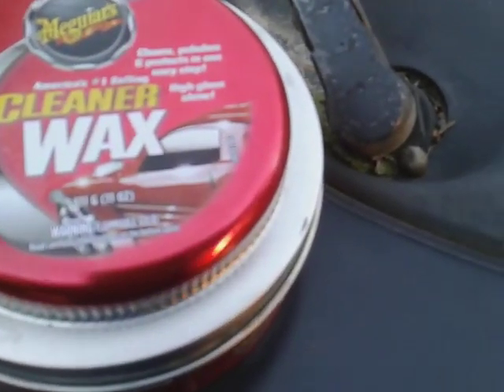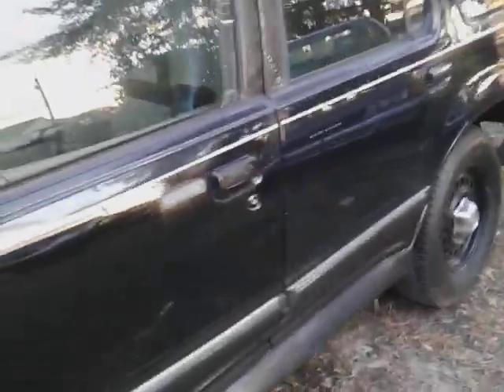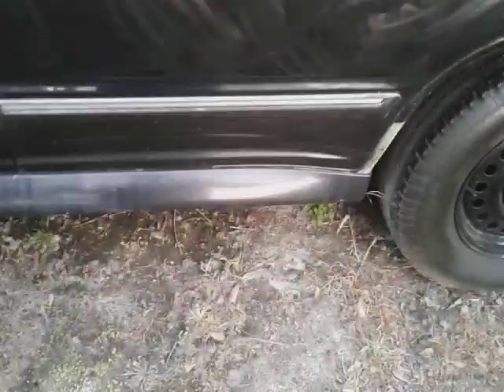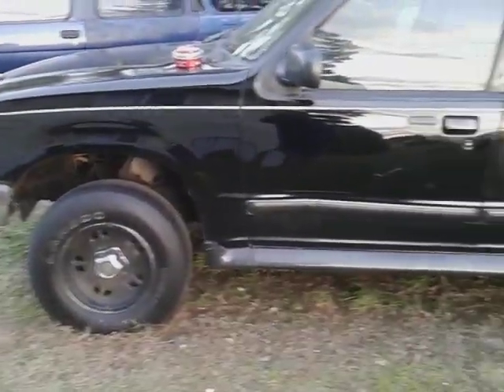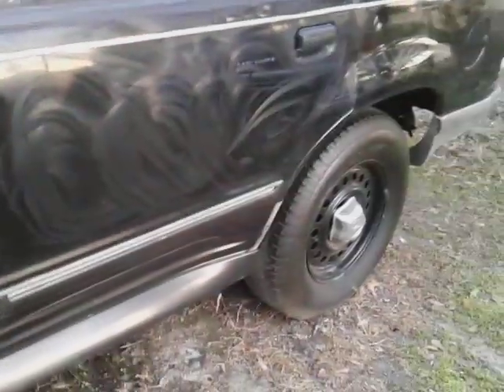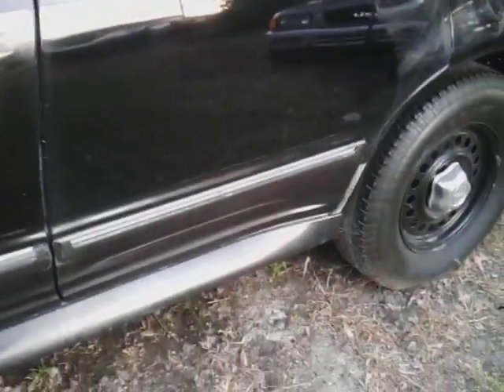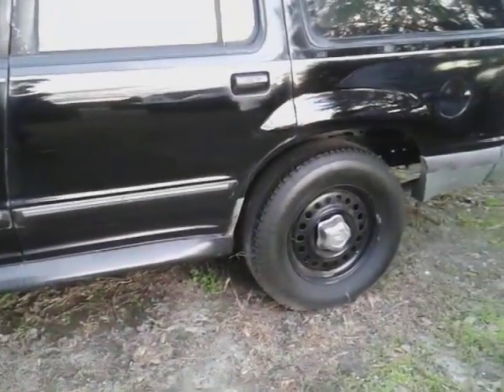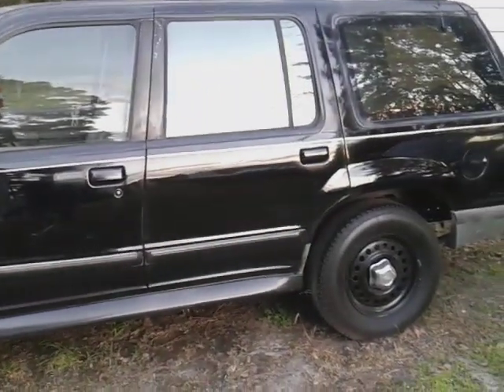meguiars cleaner paste wax is the best wax for black paints watch this